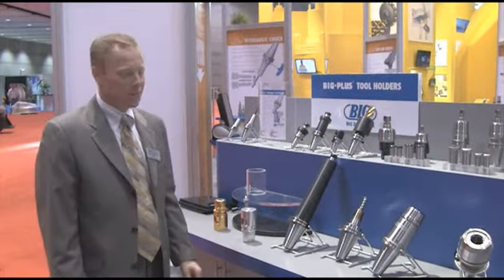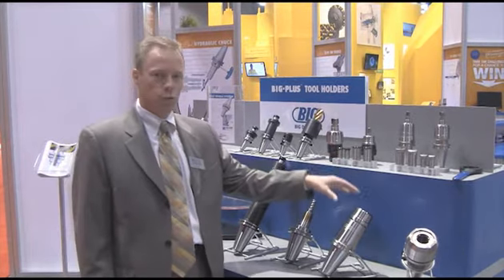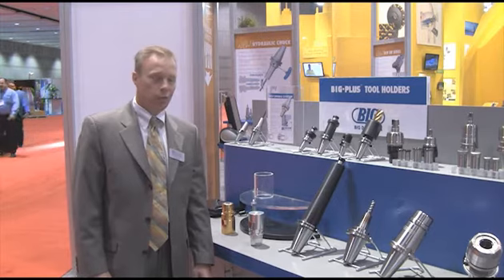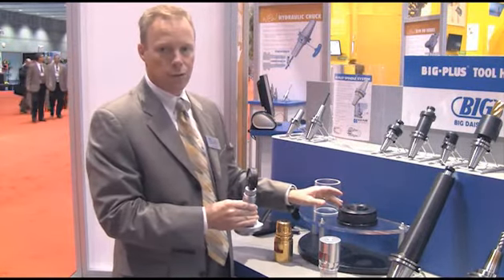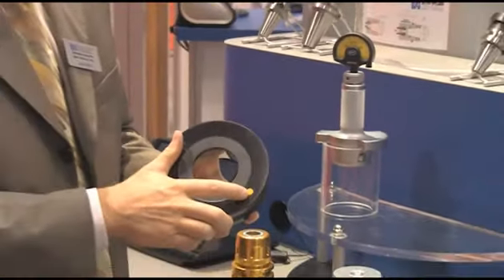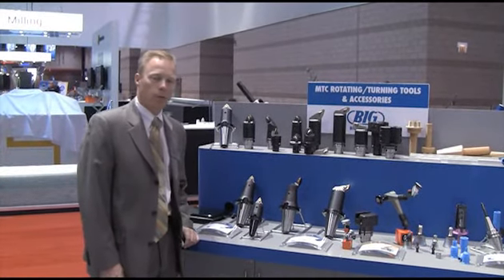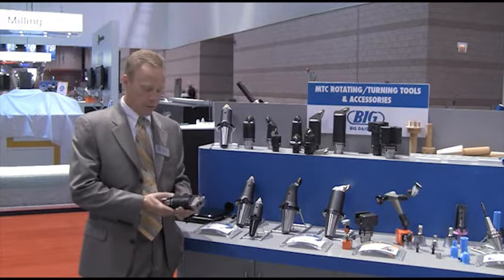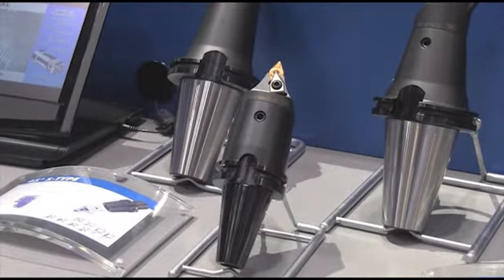BIG KAISER - BIG-PLUS & HSK-T63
Jack Burley talks about BIG-PLUS tool holders & the HSK-T63 turning tool system at IMTS 2010.